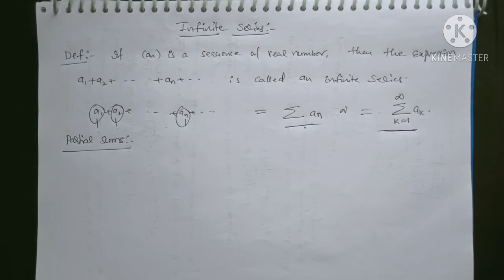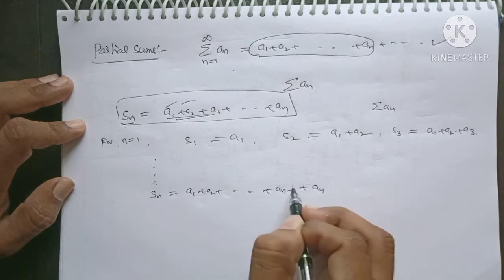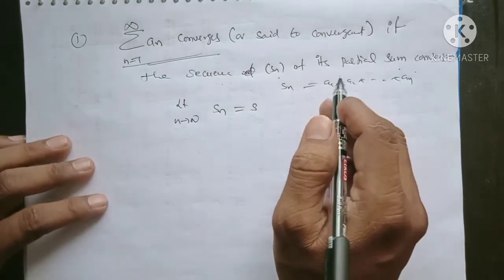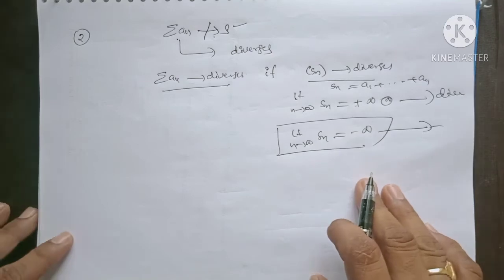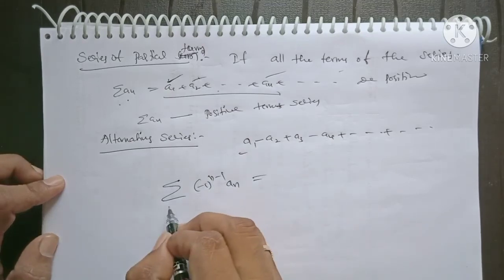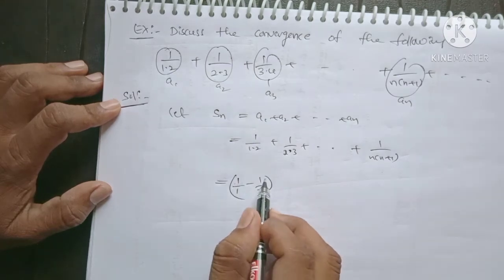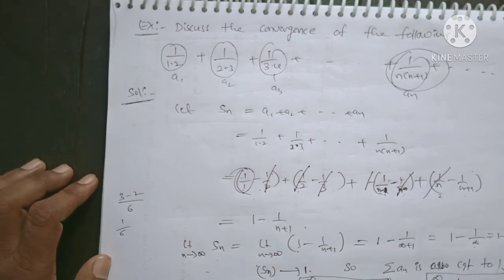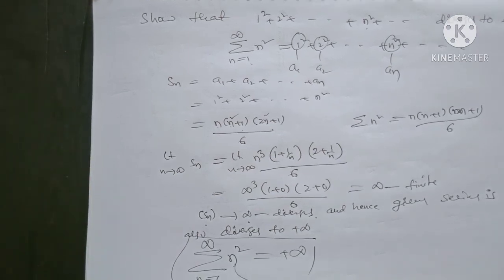INFINITE SERIES, PARTIAL SUM, CONVERGENCE OF A SERIES|| ALTERNATIVE SERIES, CONVERGENCE, ABSOLUTE..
B. SC, Mathematics,  REAL ANALYSIS @ CSIR, PGCET, APSET, TS SET, GATE, IIT JAM,  OTHER COMPETITIVE EXAMS.
DETAILED LIVE TEACHING WITH PRESENTATIONS.
EASY LEARN AND EASILY SOLVE THE PROBLEMS